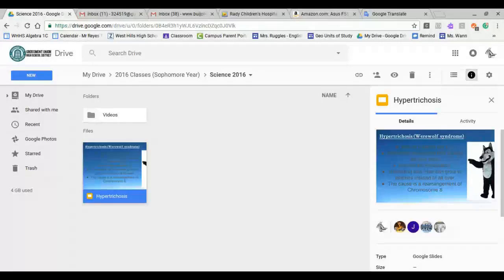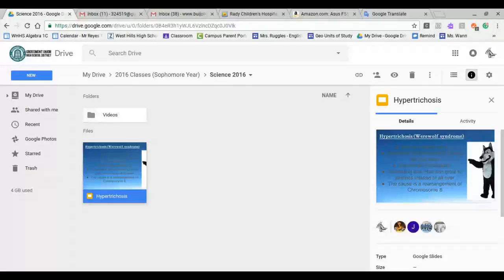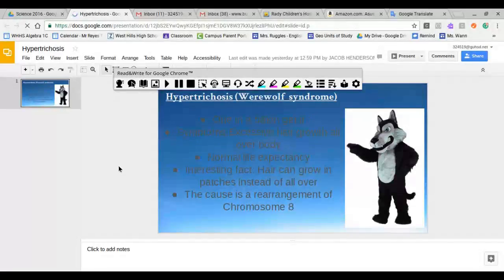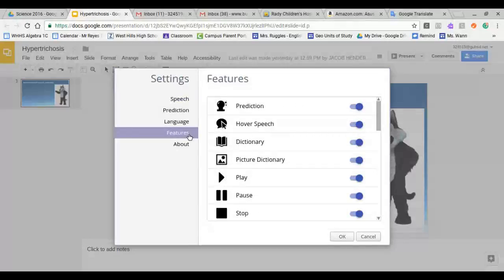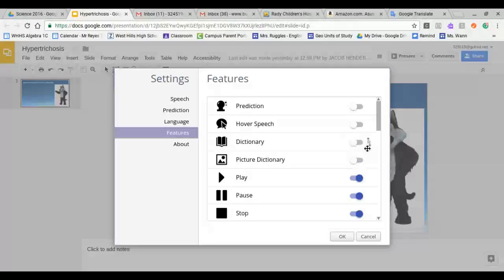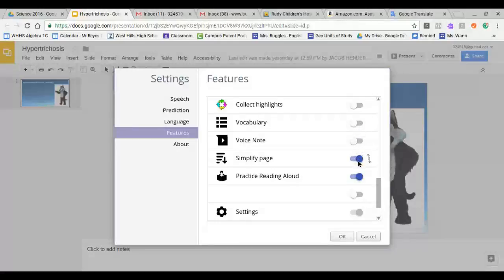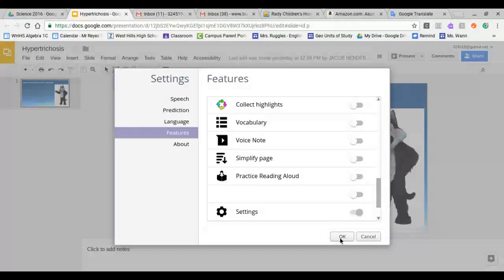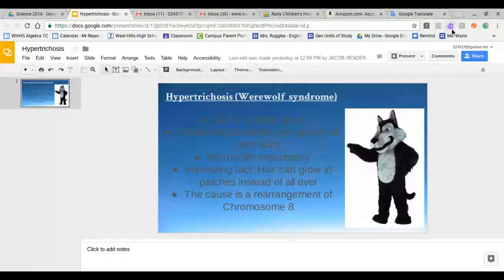How to get rid of Read & write for Google Chrome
This is a tutorial for my school, it shows how to remove the annoying toolbar that the district installed on every Chromebook.